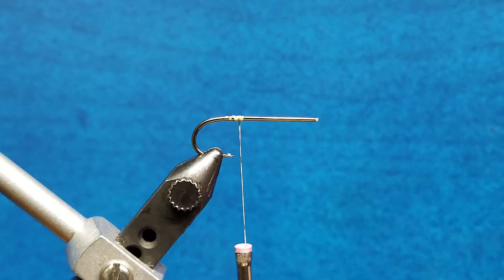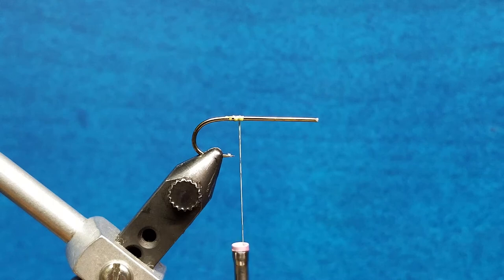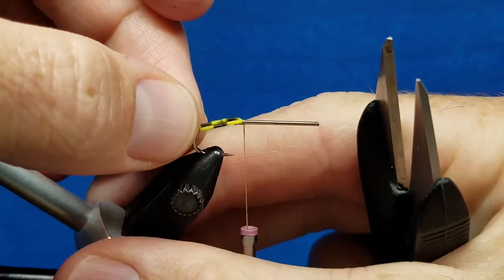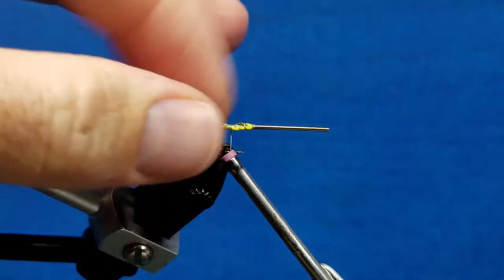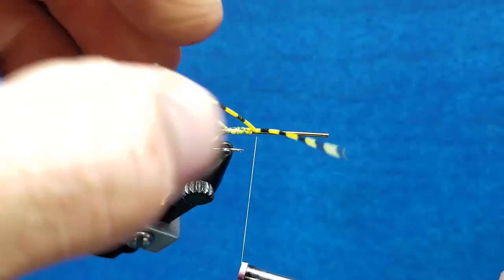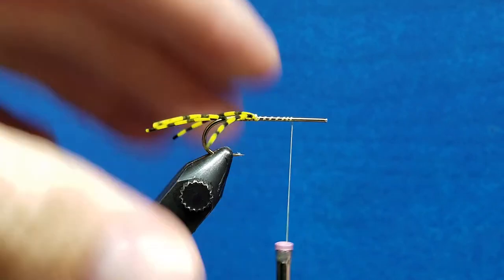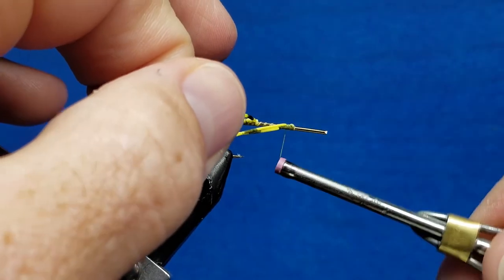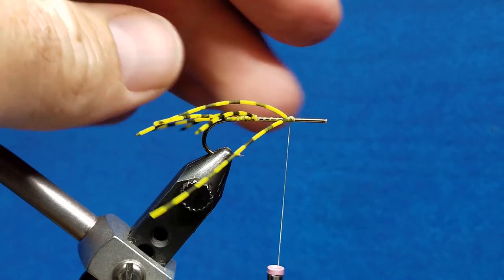Working With Rubber Legs